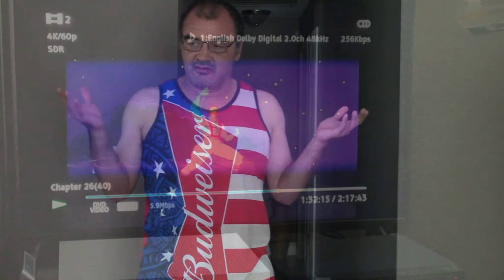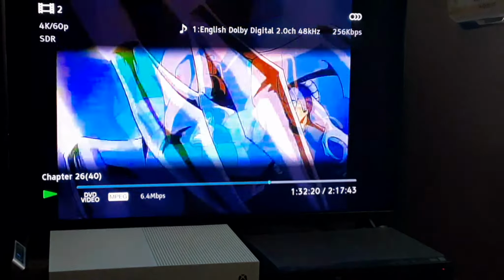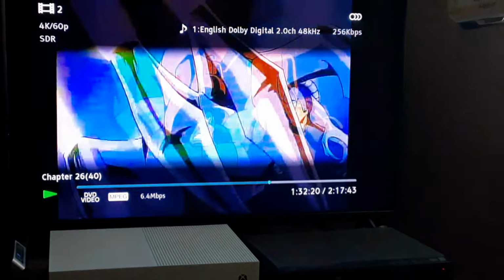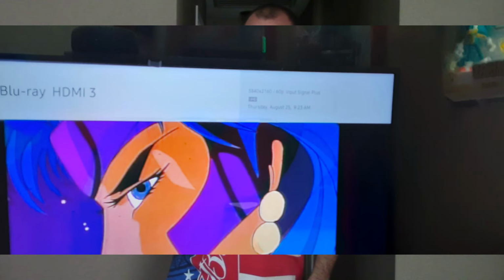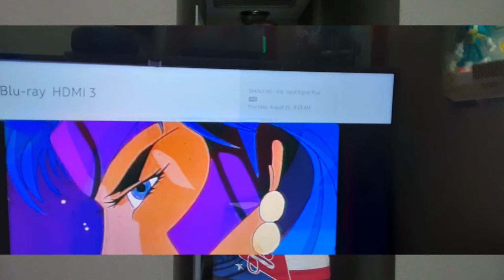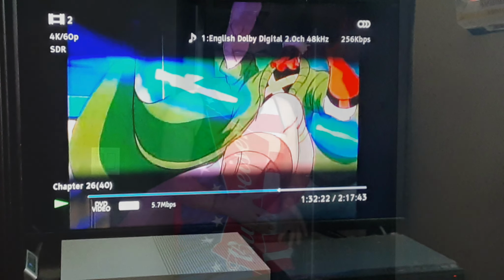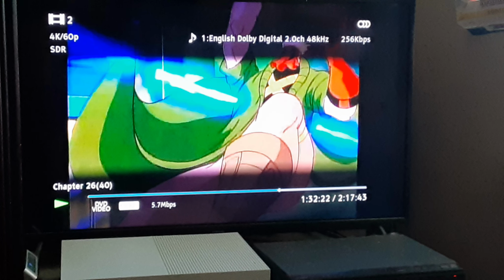Just Like The SD ON BD, When You Play A DVD Or Blu-Ray In An 4K UHD Blu-Ray Player, Quality Goes Up?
Well, yes, it kinda does.

And here in this video, I explain both vocally and visually.